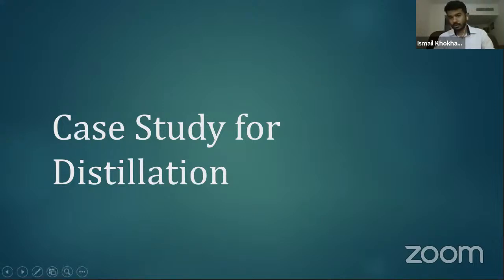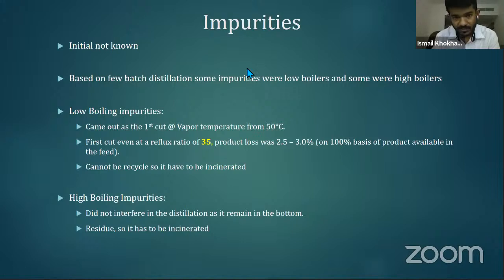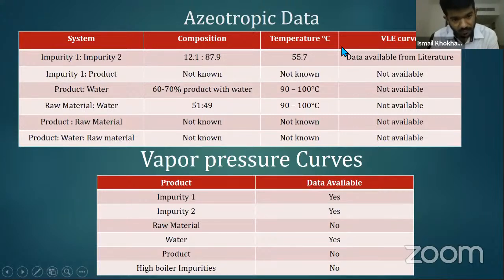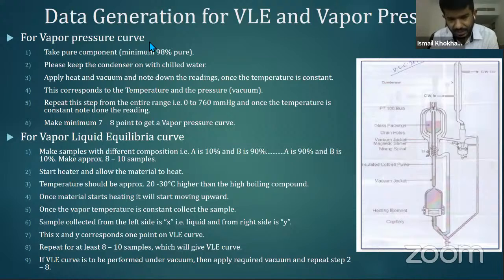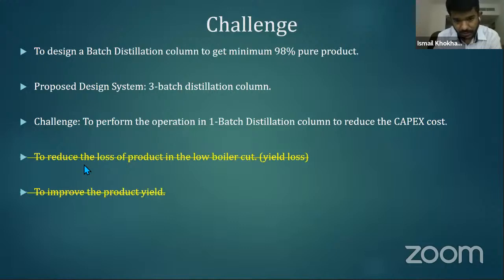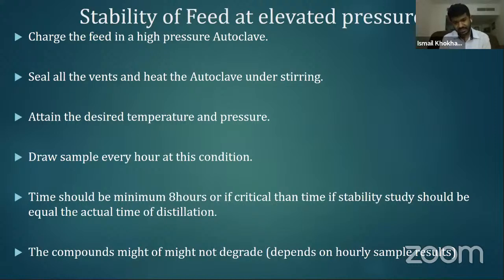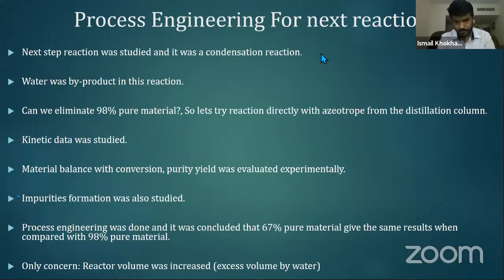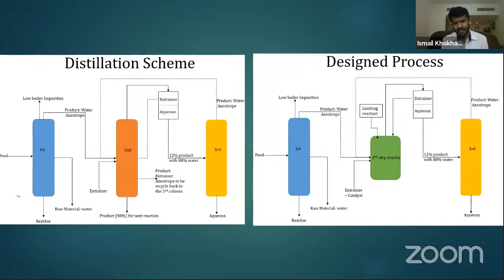Webinar on "Case Study on Distillation column design" by Mr. Ismail Khokhawala